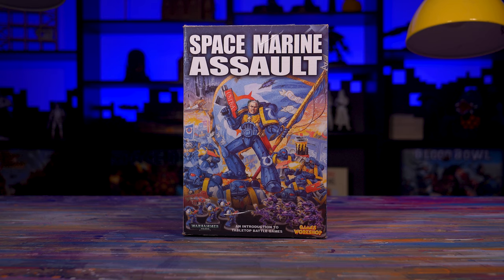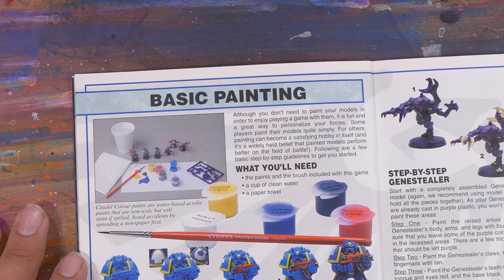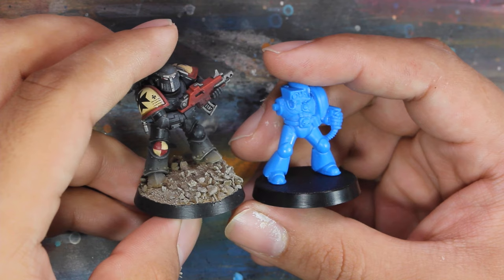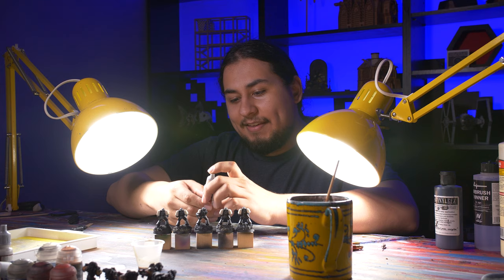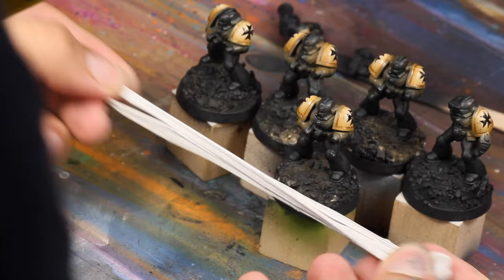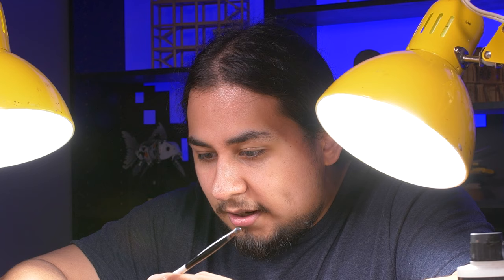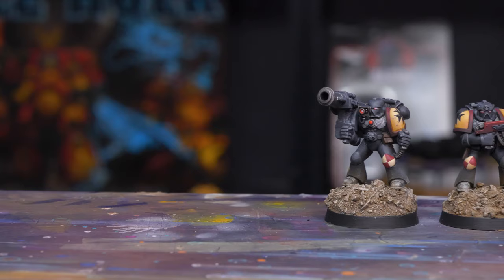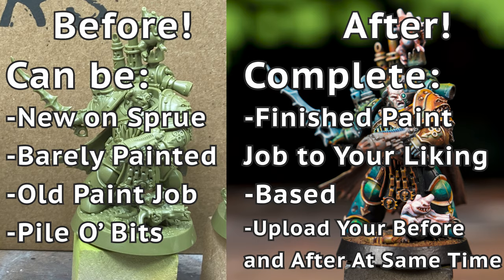Can Marines From 2003 Compete with Modern Primaris?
In this tutorial Jay paints up some retro Oldhammer Space Marines to match his Black Templar. If you were ever curious how he painted them now you know! We're streaming Monday-Saturday starting at 9PM CST!! JOIN USSSS!